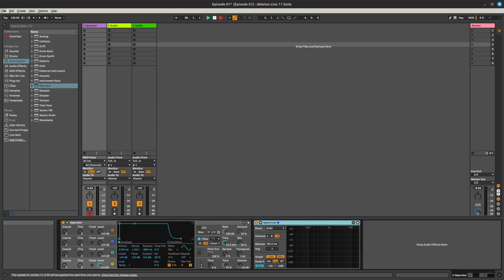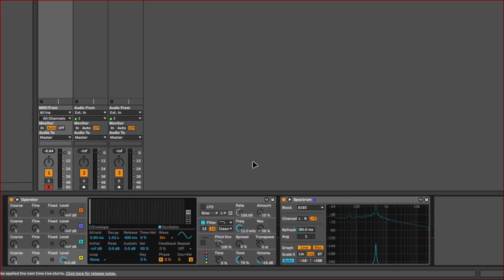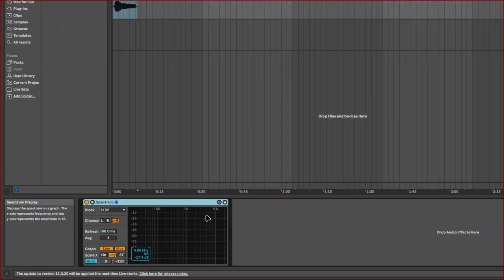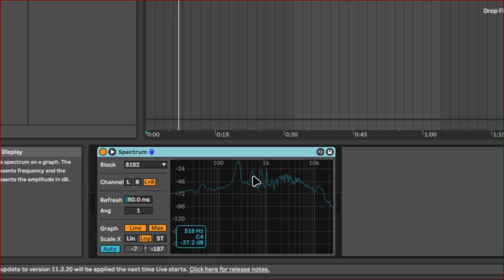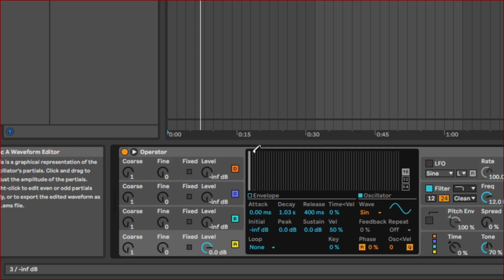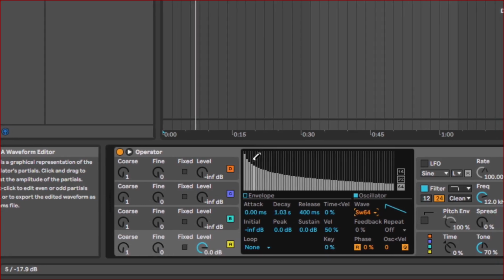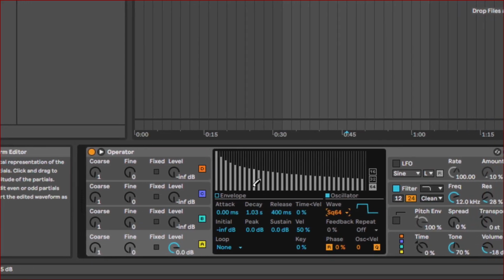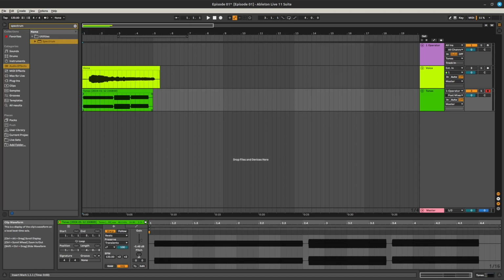Learn Synthesis with Ableton Live S01E01 - Frequency Spectrum, Overtones, Harmonics, and Partials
In this first episode of the first series of Learn Synthesis with Ableton Live, we start with the fundamentals. One can be a complete beginner when it comes to synthesis and still benefit from this episode. We look at what sound is and how the unique tone color of any given sound is defined by its frequency spectrum. We especially look at overtones, harmonics, and partials as they are what gets shaped in synthesis in order to create different sounds. We use Ableton Live's Spectrum audio effect utility in order to visualize the frequency spectrum of sounds and identify the fundamental, harmonics, and partials in sounds. We then use the Operator Instrument in order to hear and understand what goes into making the four basic wave shapes, which include sine, triangle, square, and saw. This episode serves as the essential introduction to learning about synthesis.

Links